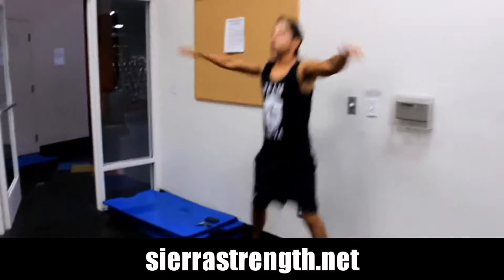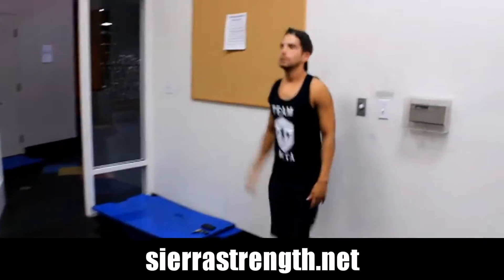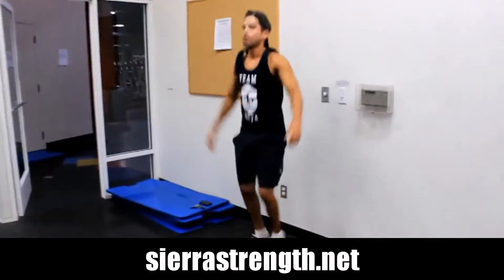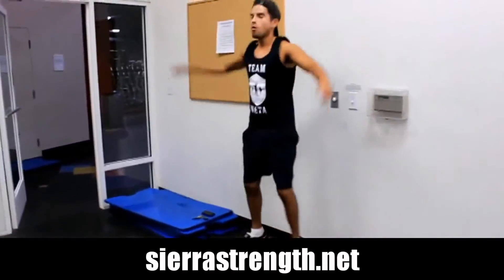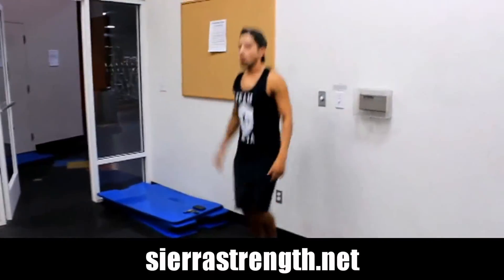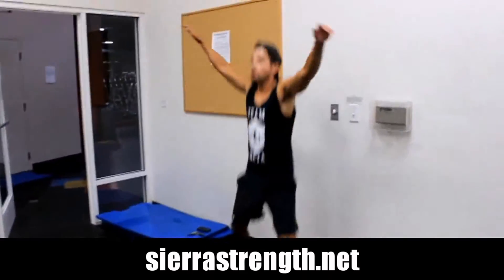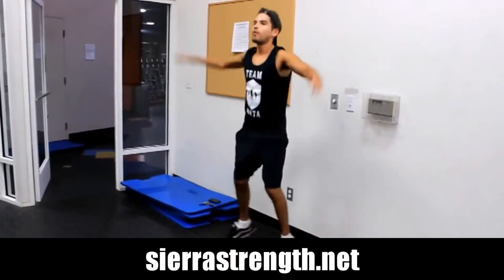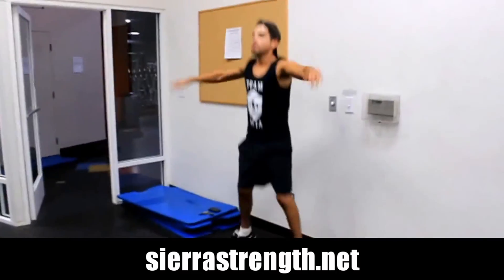jumping jacks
San Jose fitness trainer guarantees rapid strength gain, muscle gain, and fat loss.

For personal training please visit the link above.